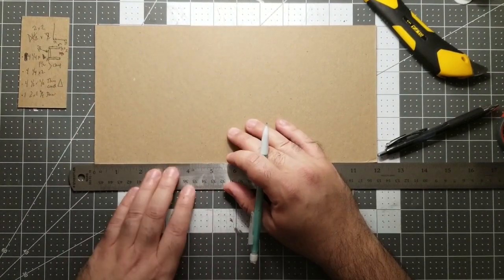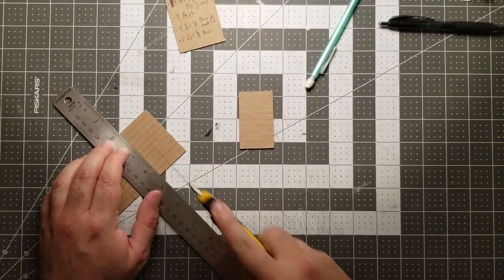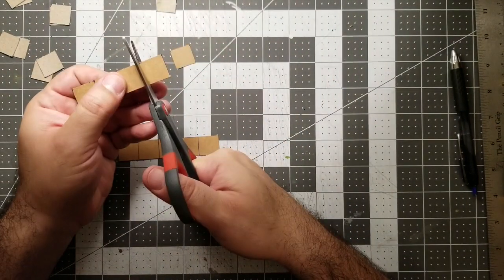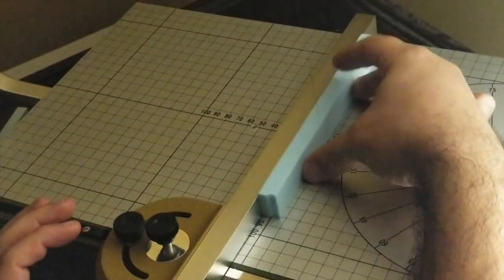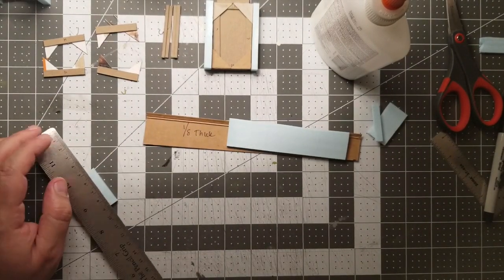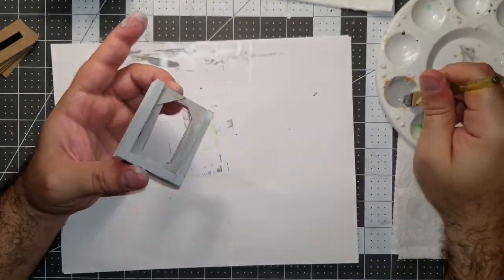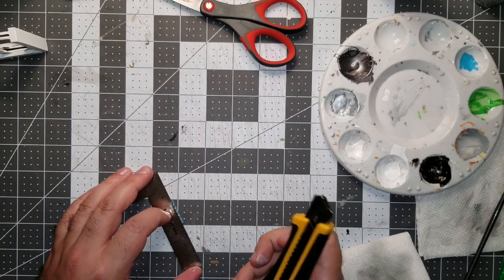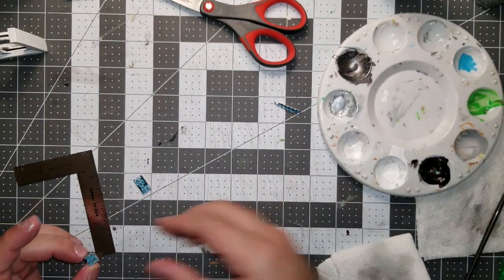Airlock Doors w/Open Feature (Sci Fi Terrain for Starfinder, StarWars, Esper Genesis)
Airlock Doors with Open/Close Feature because every tile set needs doors. Simple to make with simple techniques and a bit of measurements. Fully functional with an open/close feature. Chipboard, Cereal Box and Glue are the foundations and everything else is personal taste.

Be sure to also visit DM Scottys link below to watch the original build and maximize the inspiration for your own Airlock Doors!

The Originator of Inspiration for this Craft:
Dm Scotty @ the DMsCraft